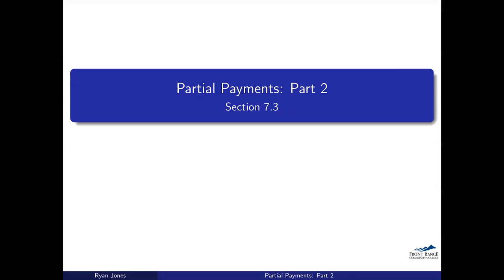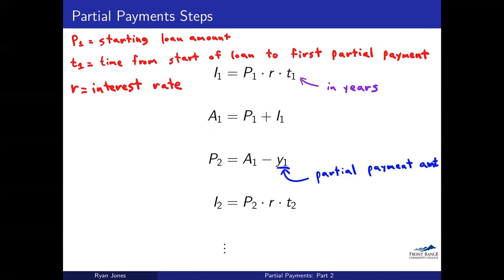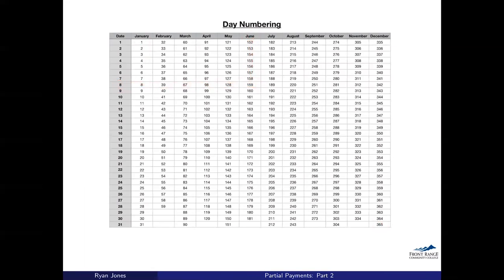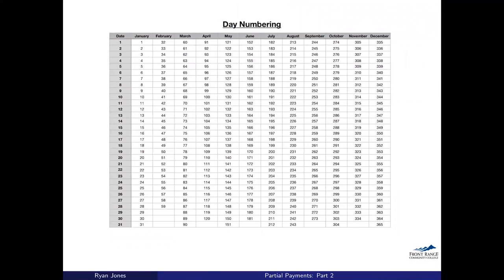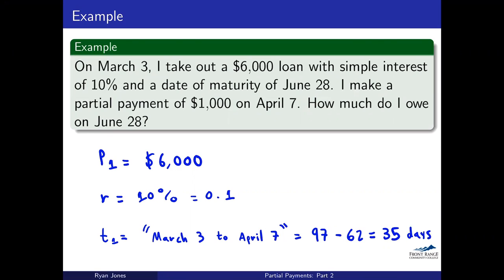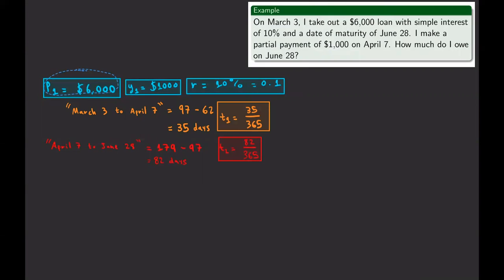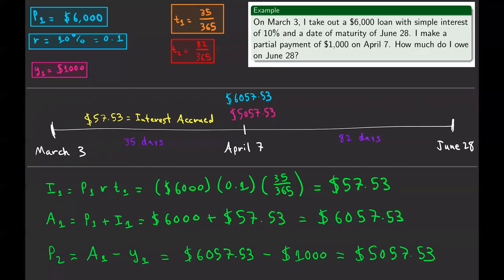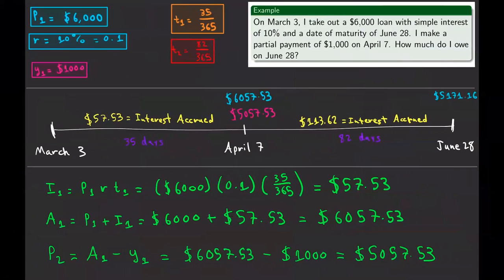MAT 1240 -- Lecture 36 -- Partial Payments (Part 2)